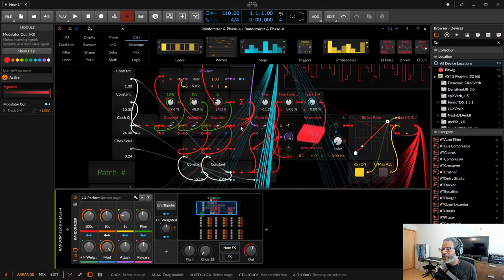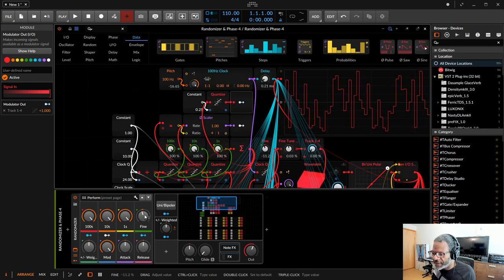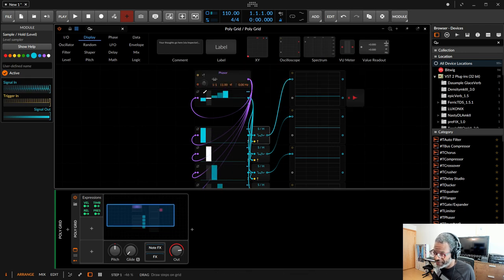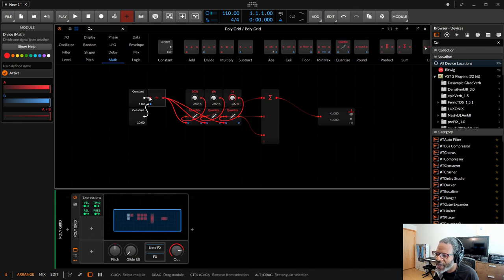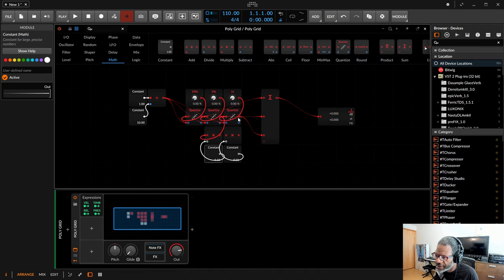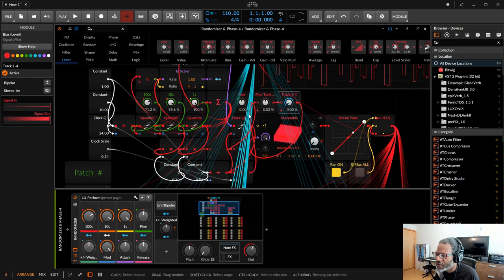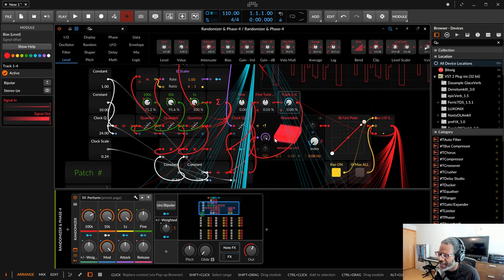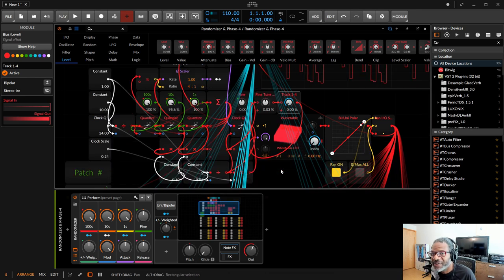Next Level Grid Techniques: How to make a Patch Randomizer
As promised, In this video I show you how to make the Grid randomizer I demonstrated in the previous video.